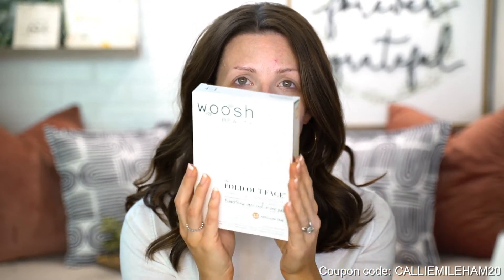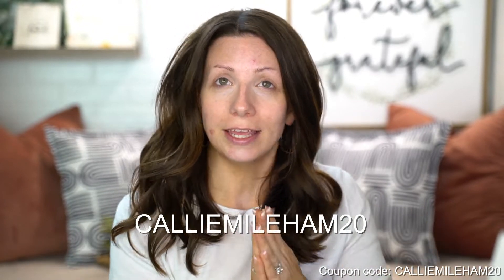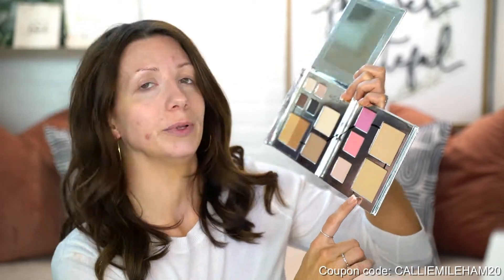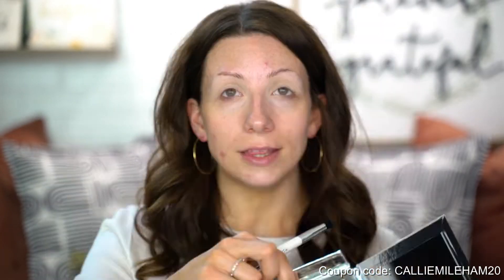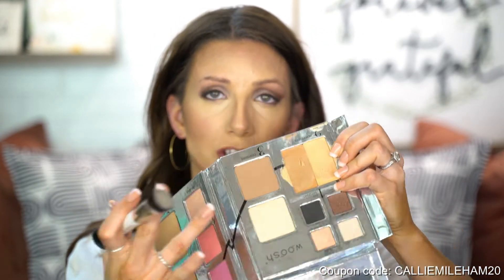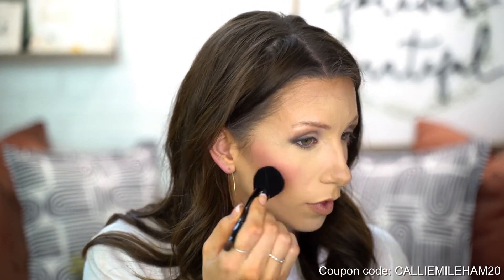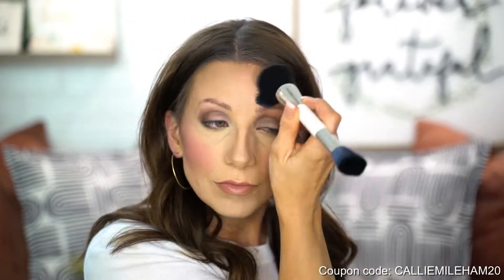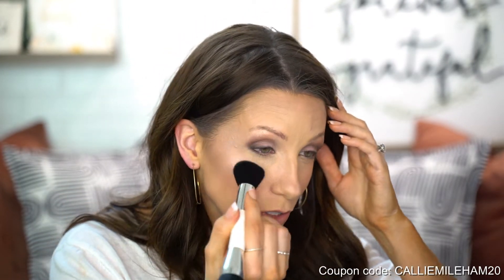WOOSH BEAUTY FOLD OUT FACE PALETTE DEMO AND REVIEW! - All in one face palette 2020